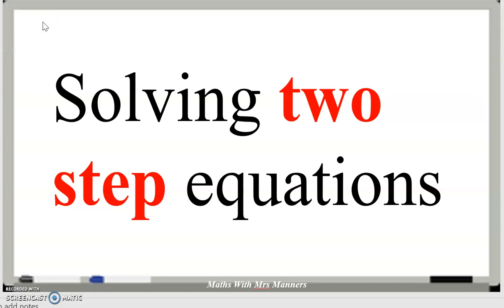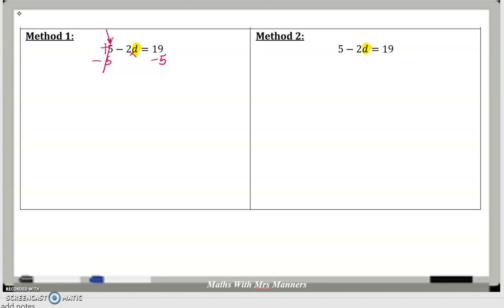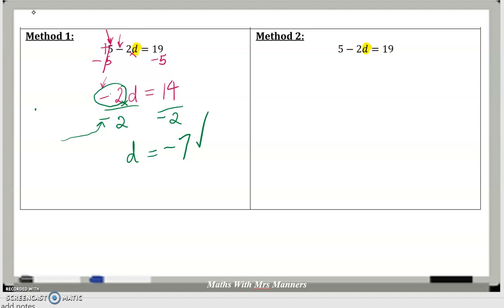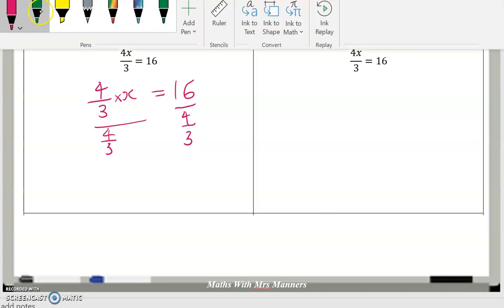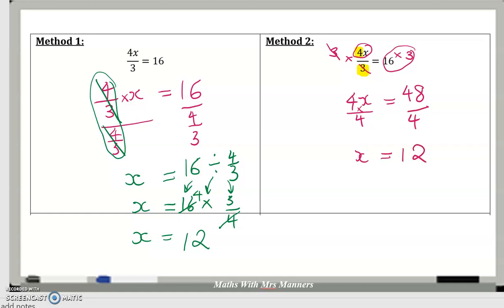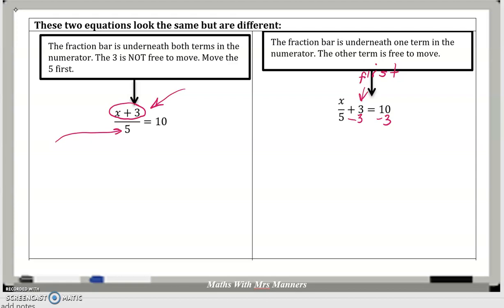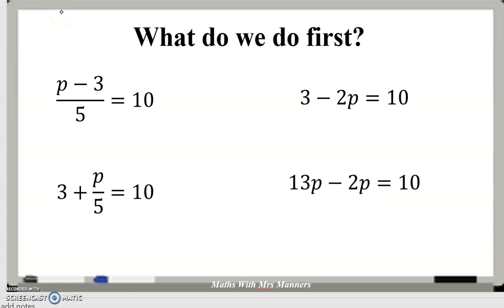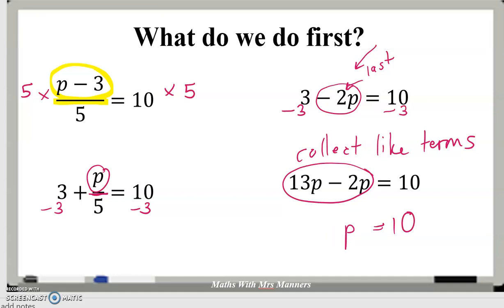Solving 2 step linear equations